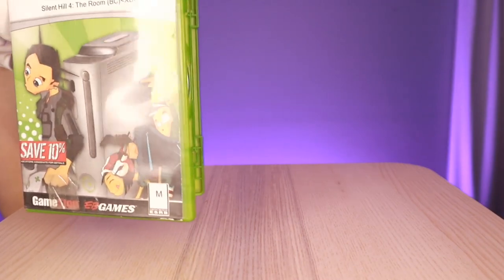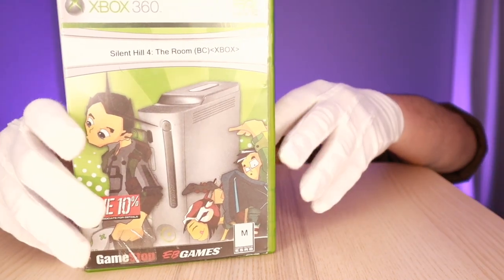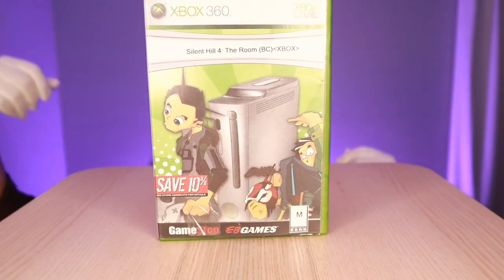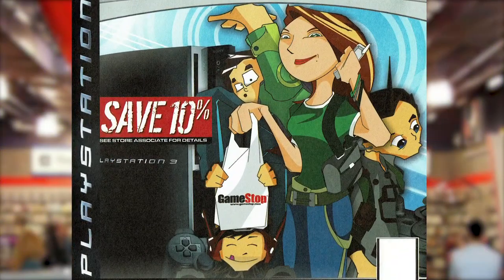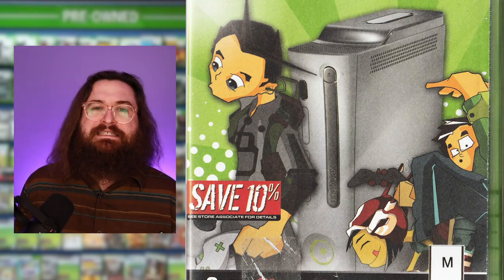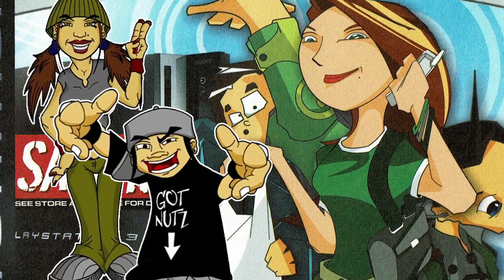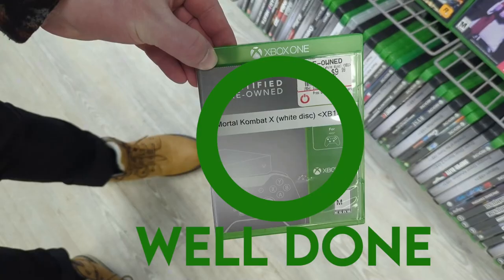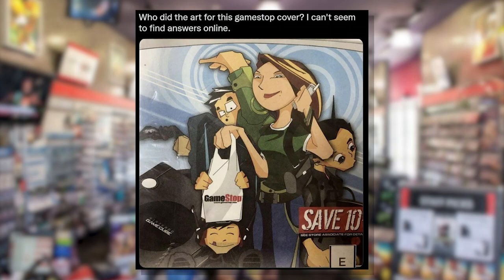The GameStop Box Art Mystery Part 1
GameStop used to use this generic box art for traded in games, but who made it? Will this end up staying lost media?